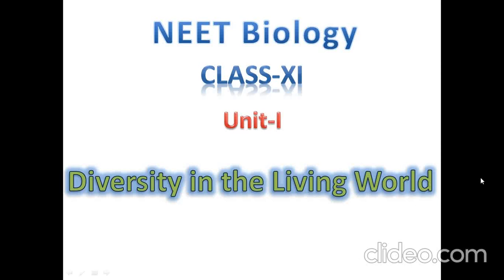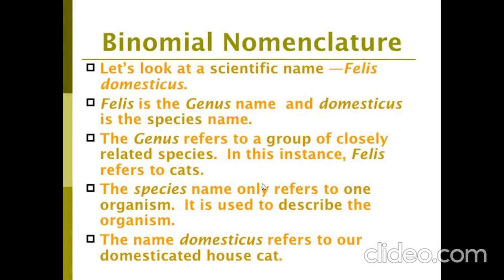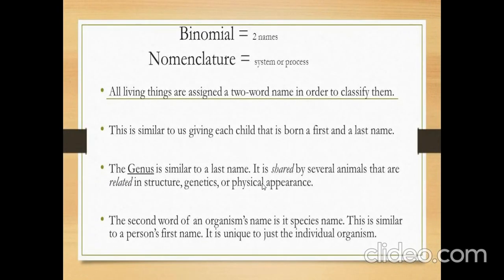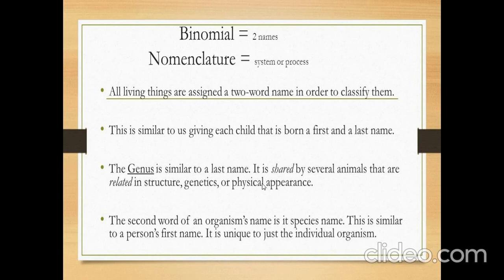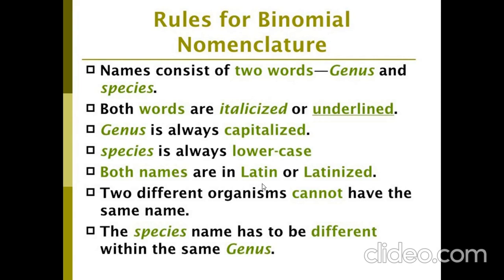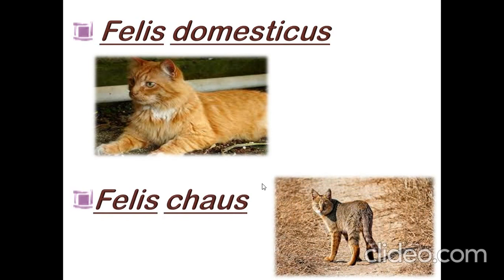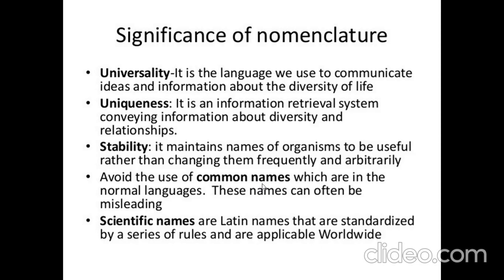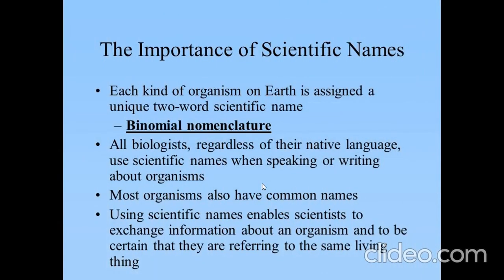Diversity in the Living World Part 2 (Binomial Nomenclature)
Binomial Nomenclature: The two word naming system. First word is Genus,second word is Species. Genus: group of similar species. Species: Smallest taxonomic rank. Examples of Binomial Nomenclature.
Rules for writing Binomial nomenclature.
Father of the taxonomy Swedish botanist Carolus Linnaeus.
Plant scientific names given by: ICBN, Animal scientific names given by:ICZN
Significance of Binomial nomenclature.Importance of scientific names.

: Diversity in the Living World Part-1